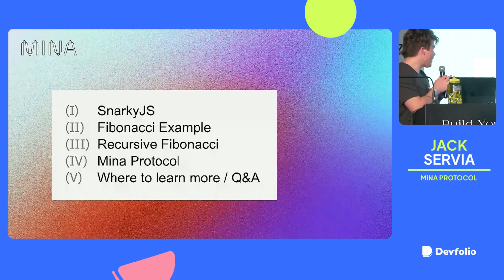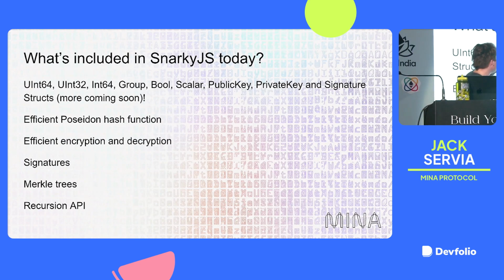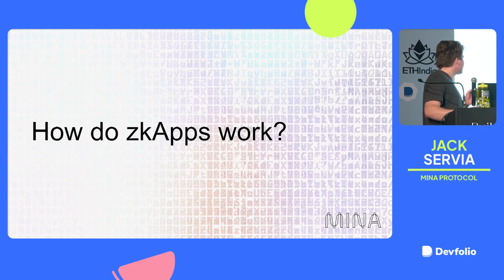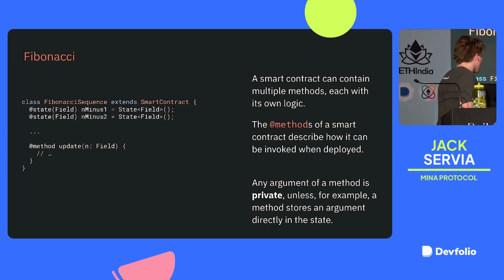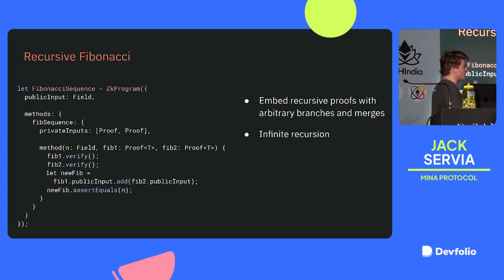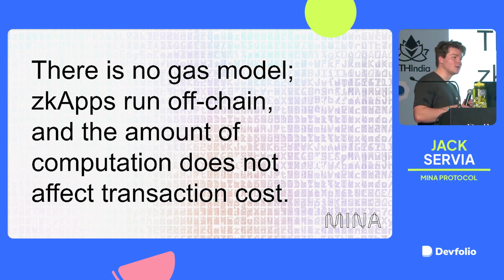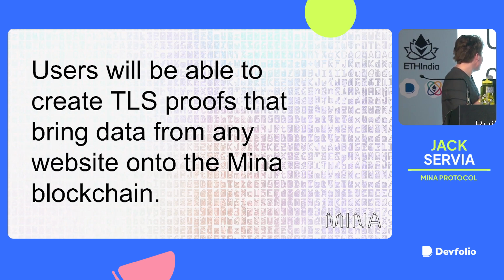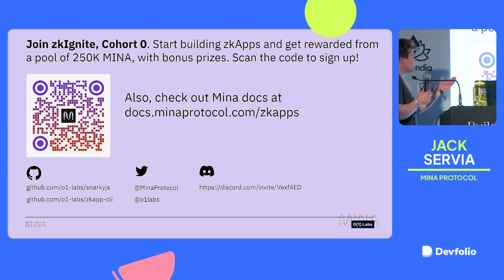Zero Knowledge Programming with TypeScript - Jack Servia | Mina zkApps | Devfolio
Jack Servia talks about the usecase of Snarky JS, the smart contract language for Mina and the Mina Protocol itself in this workshop.